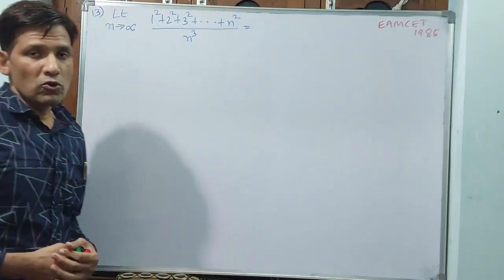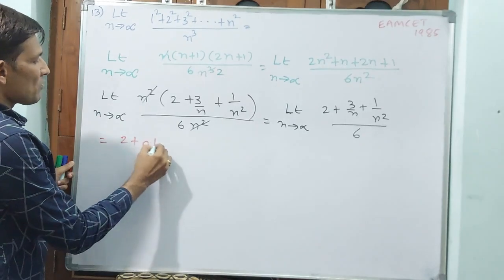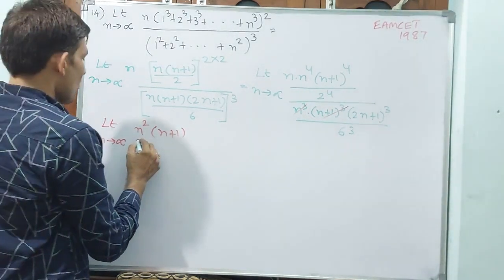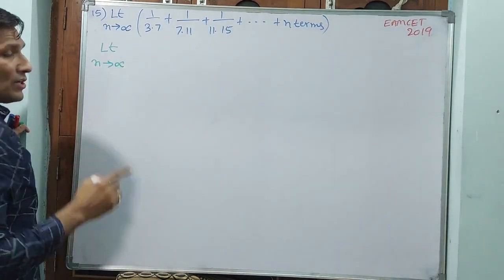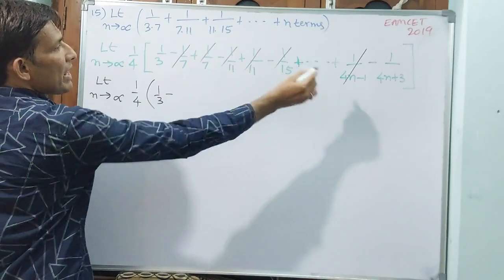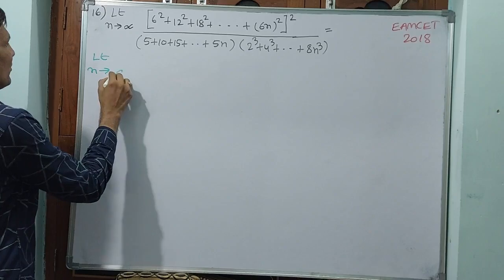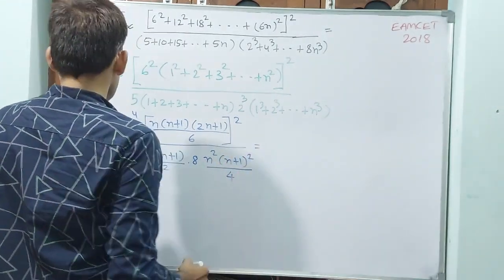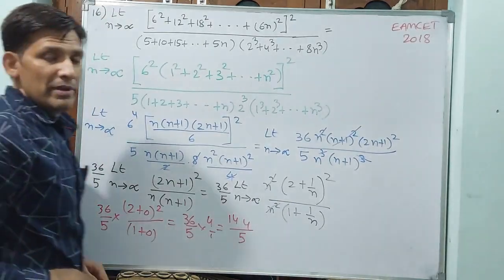EAMCET, LIMITS AND CONTINUITY,INTER 1B, PART 4